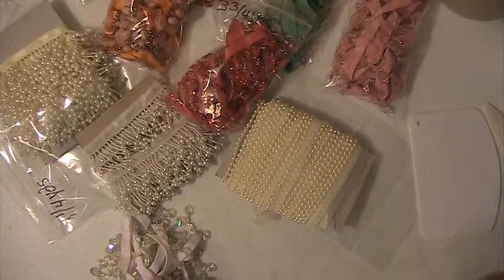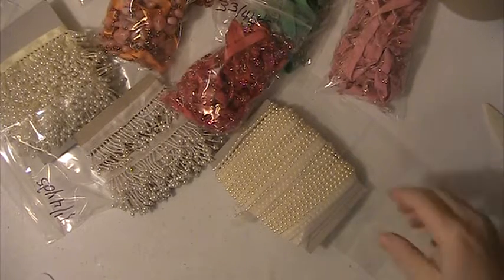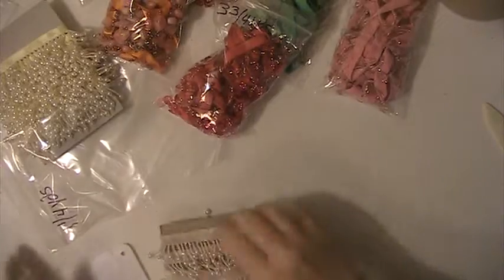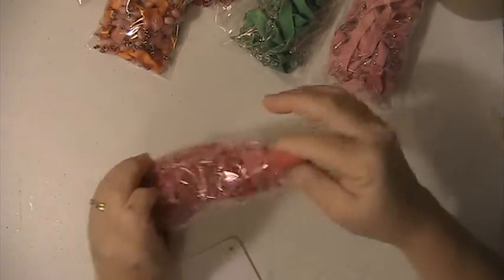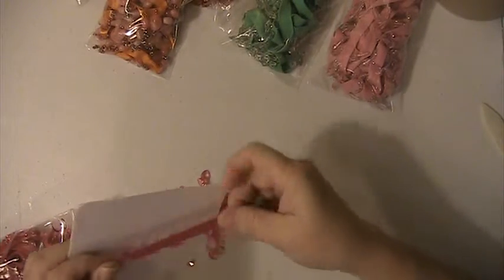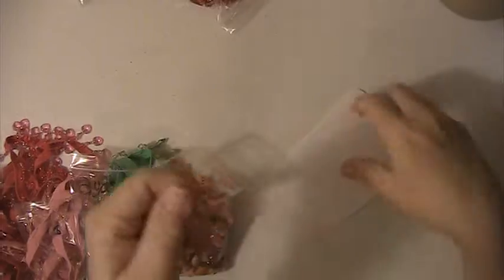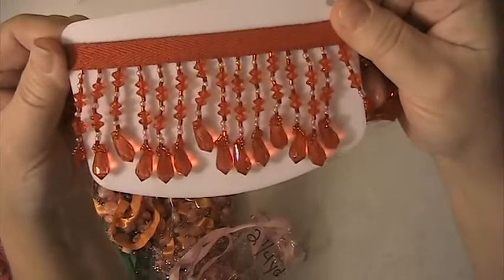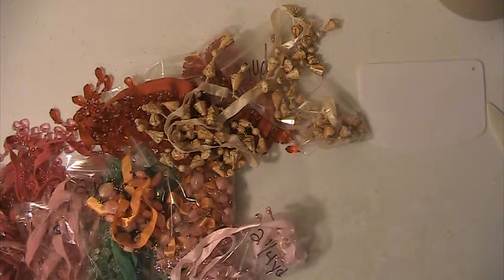Beaded Trim Destash Lot $35.00 Shipped SOLD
Beaded Trim Destash Lot $35.00 Shipped